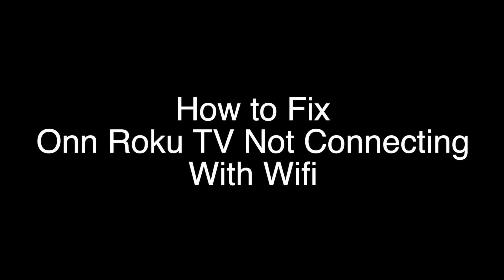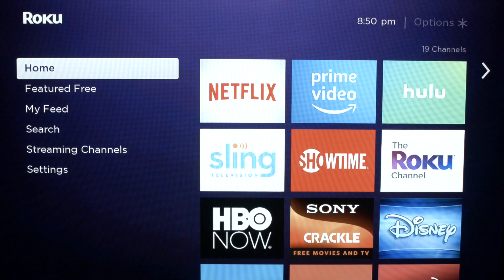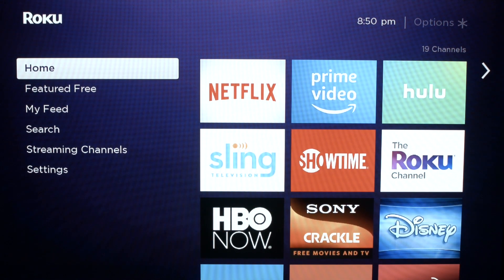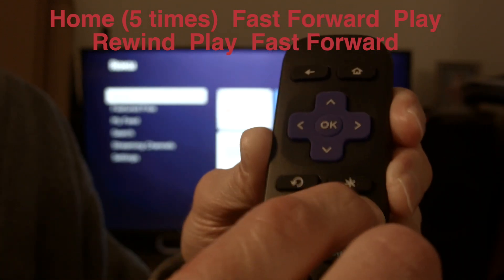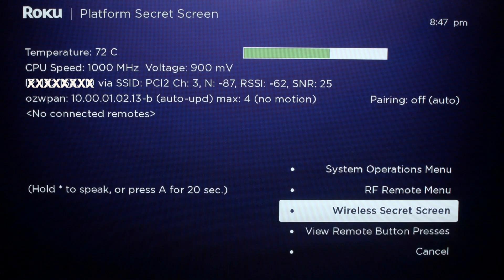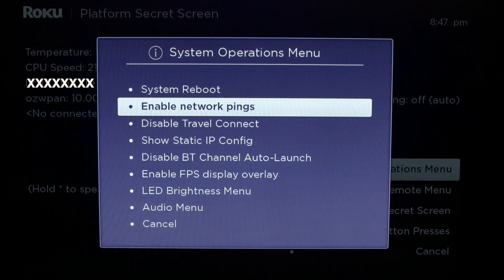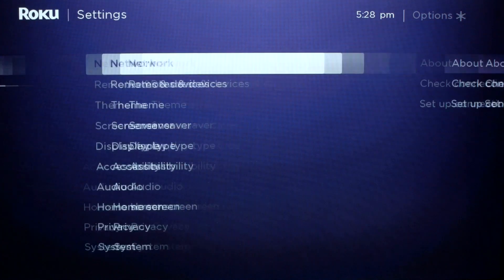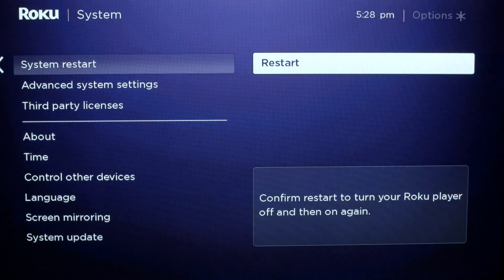Onn Roku TV Not Connecting to Wifi - Fix it Now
Onn Roku TV Not Connecting to Wifi